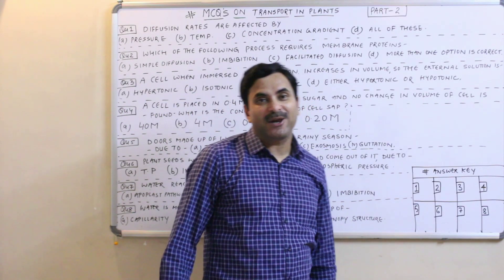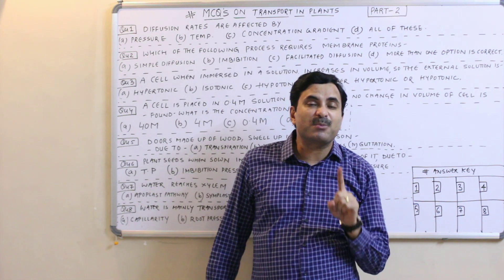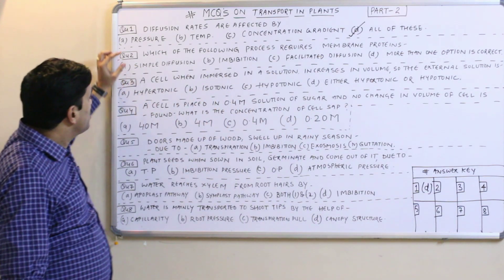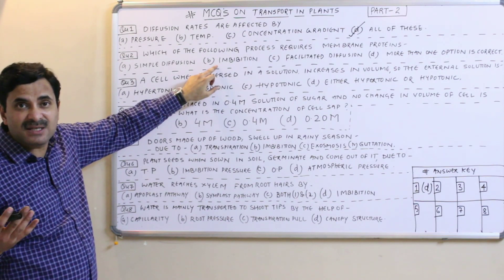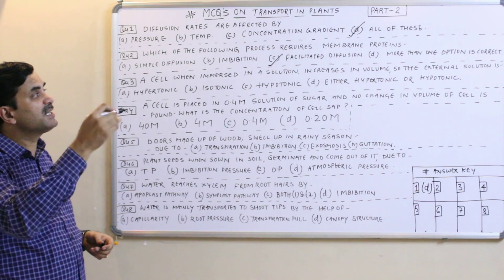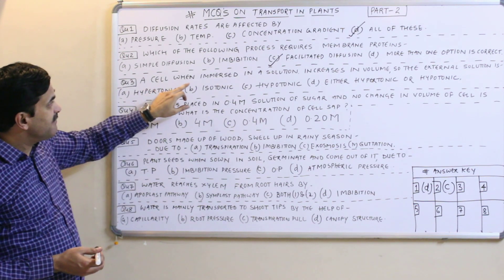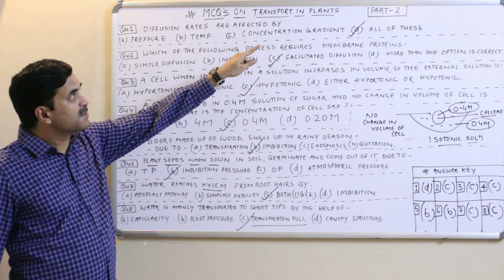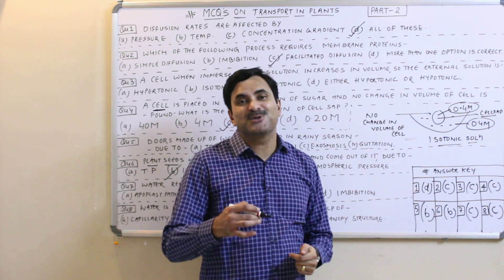MCQ's on Transport in Plants (Part-2) | English Medium